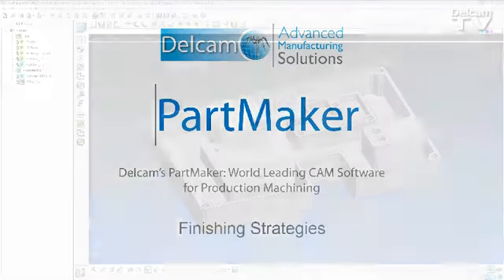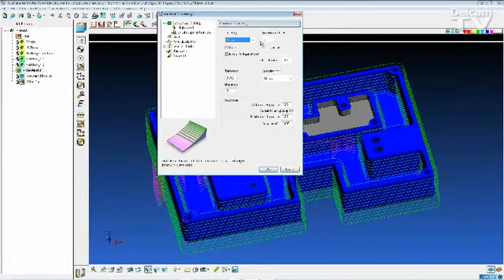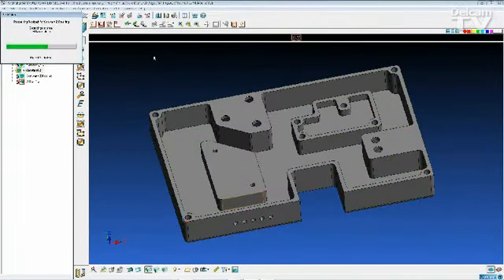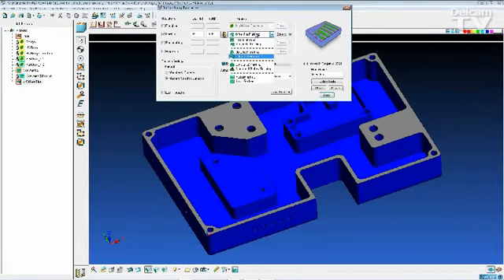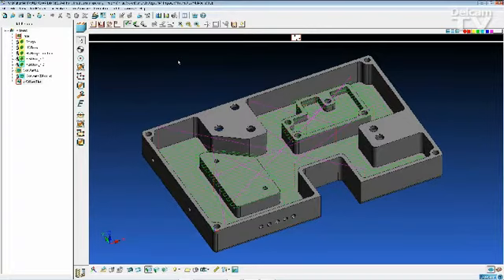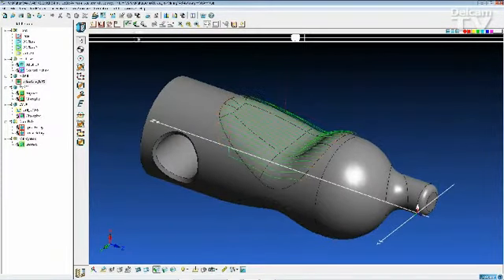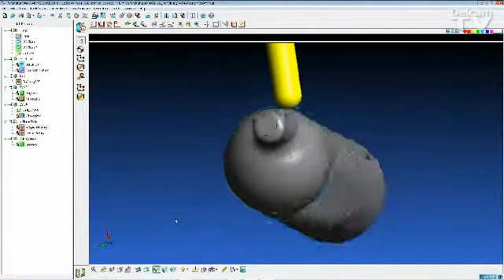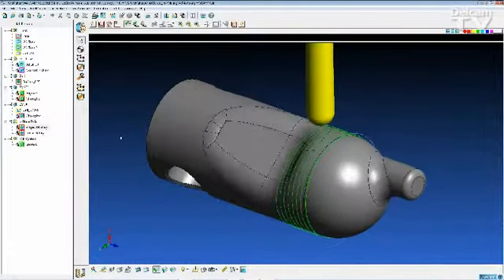PartMaker 2013 精加工策略